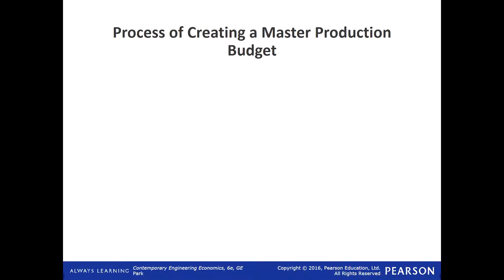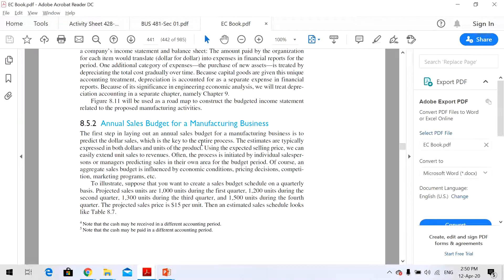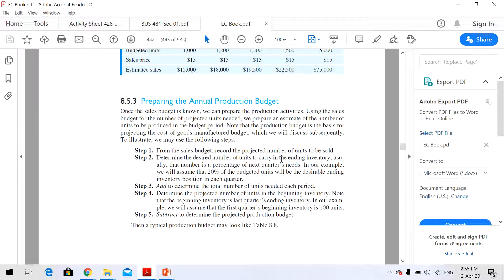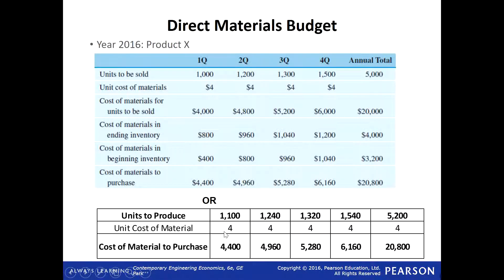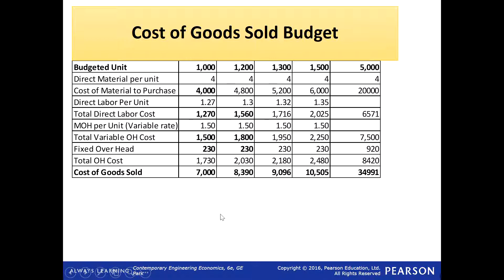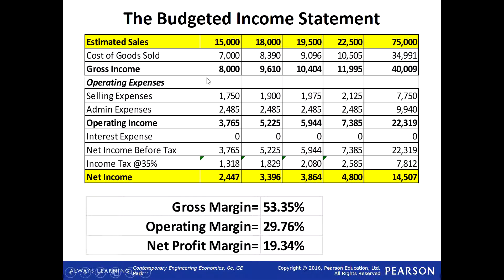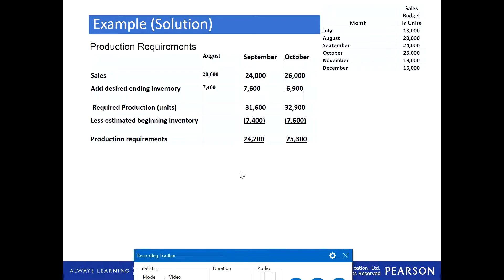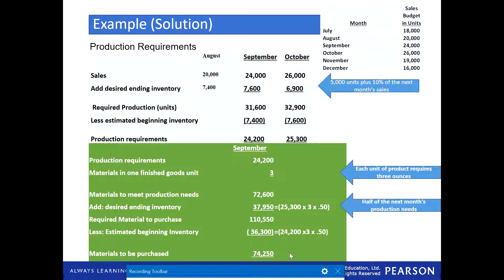BUS 481 Engineering Economics Chapter 8 Lec 06 Slide 65 - 80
Bus 481 Engineering Economics Text book Author Chan S Park
Jubail University College